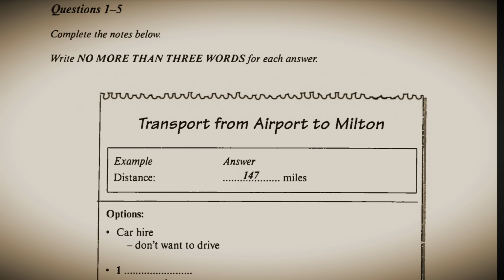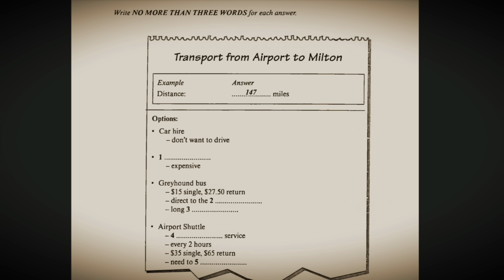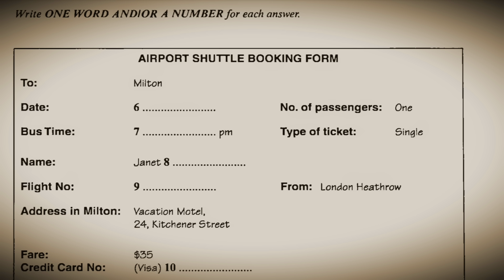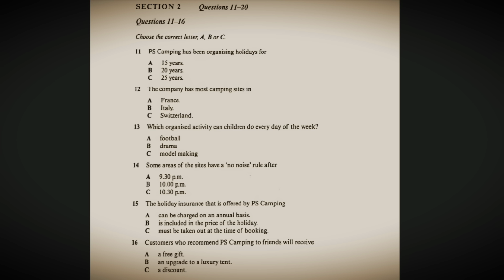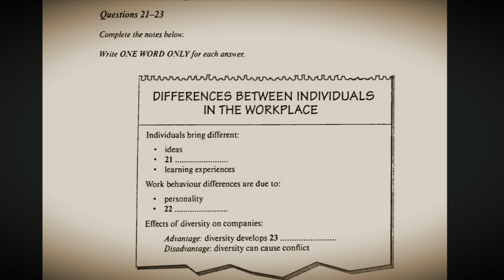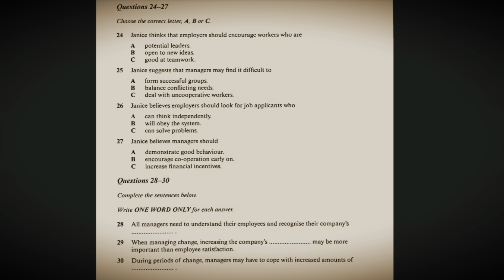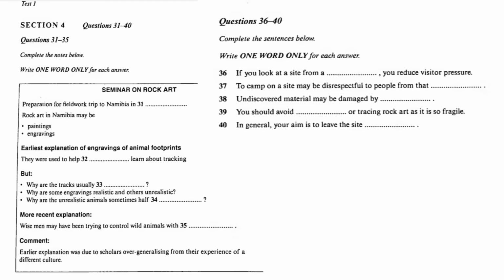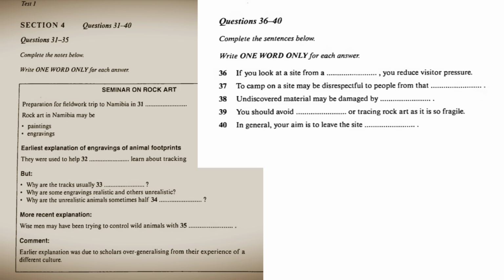Transport from Airport to Milton ielts listening